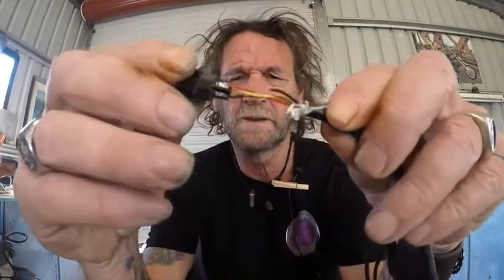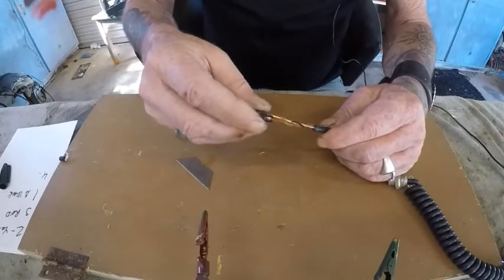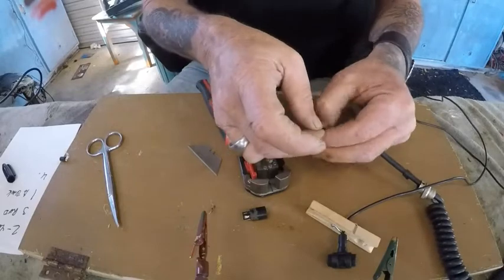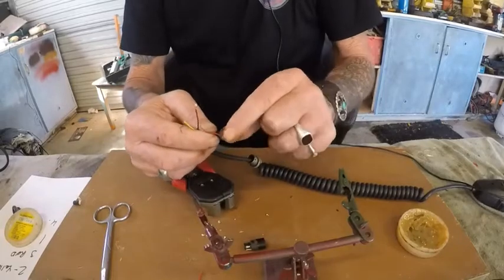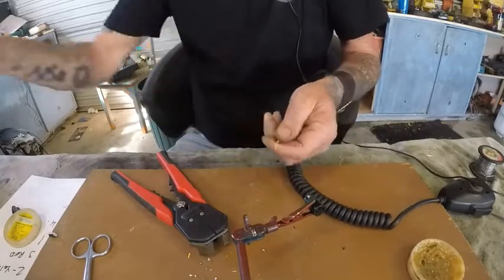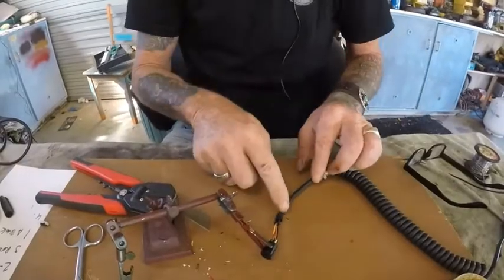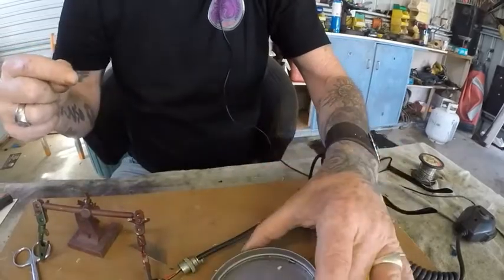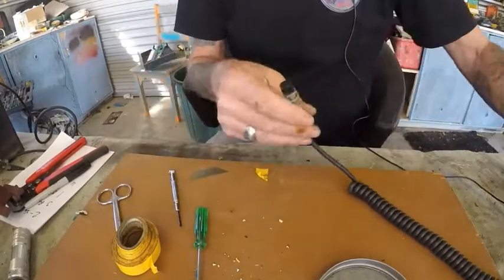CB Radio Mic Repair...... Hippy Trev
Well That Was Easy.